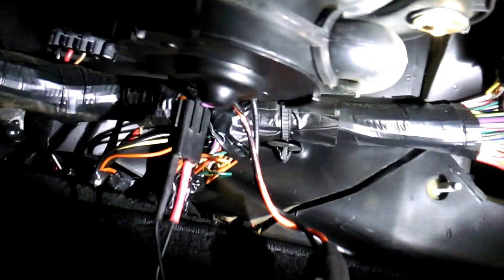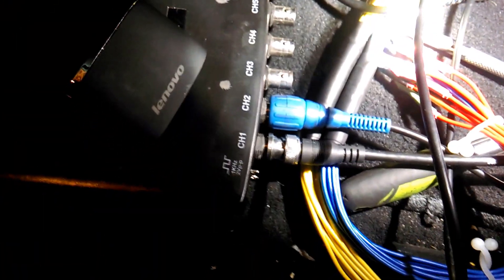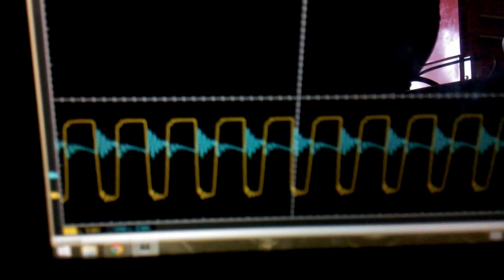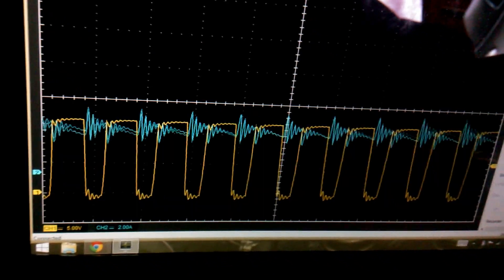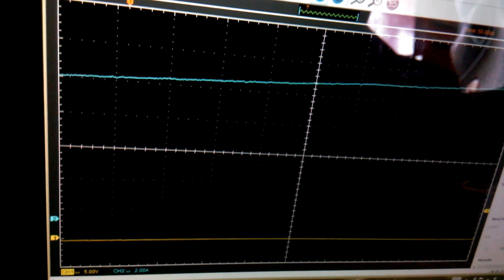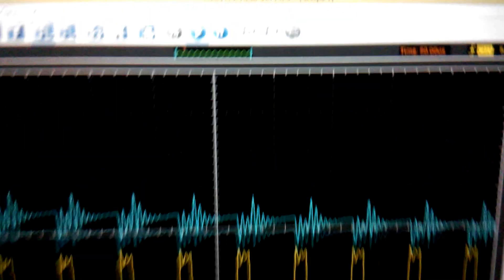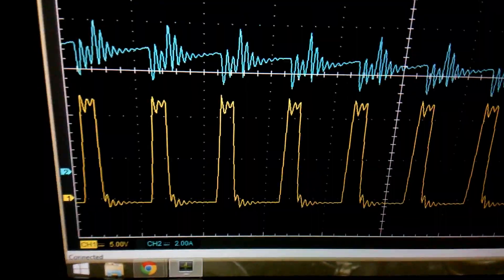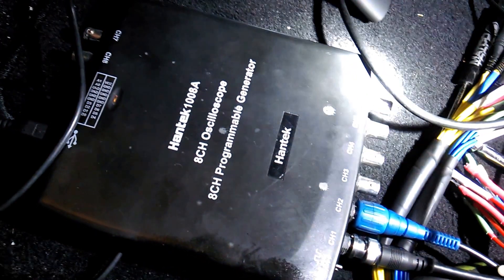Hantek 1008 Corvette Pulse Width Modulated Fan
In this video I analyze the waveforms of the ground side of the pulse width modulated blower motor of this Corvette. I am also analyzing the current draw of the motor.